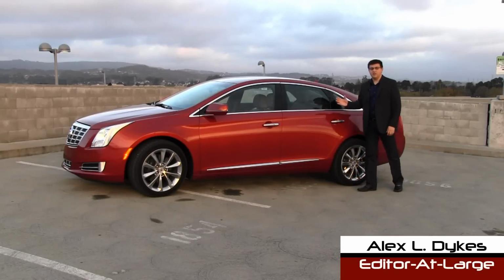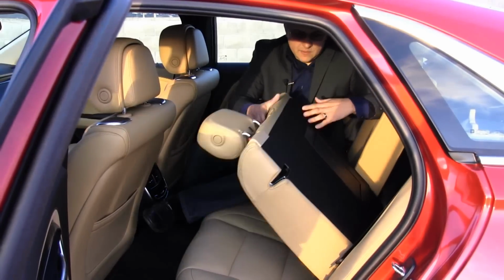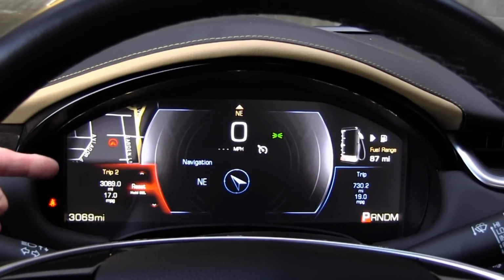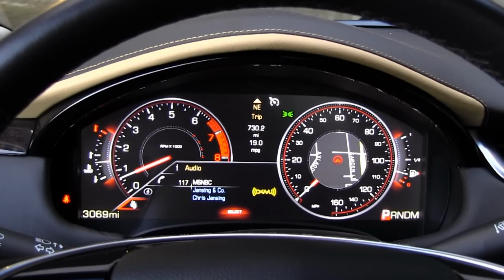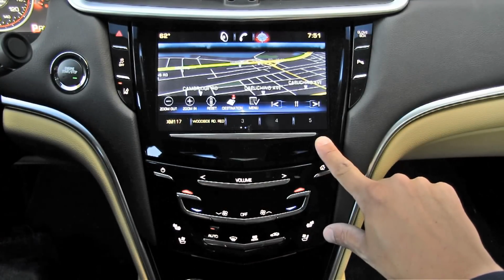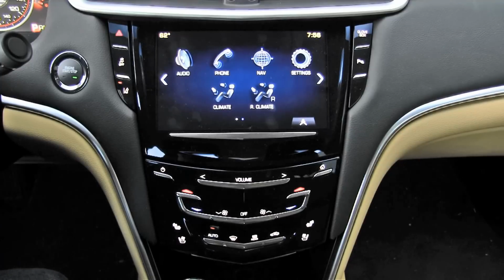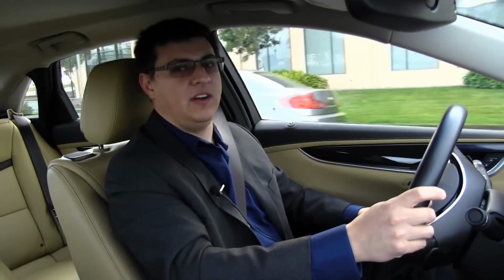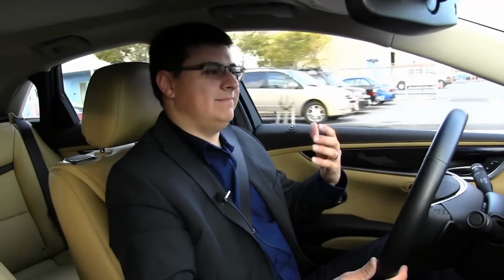2013-2014 Cadillac XTS Review and Road Test including an in-depth look at CUE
Alex L. Dykes takes an in depth look at the all-new Cadillac XTS. How in depth? It's over 21 minutes loing. Yikes! Trust us, we cover everything. If that's too long, skip the 7 minute look at the infotainment system.